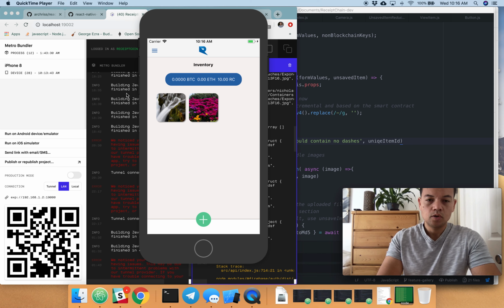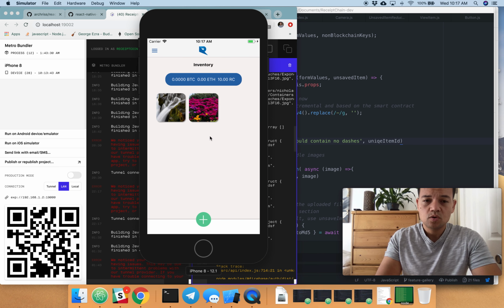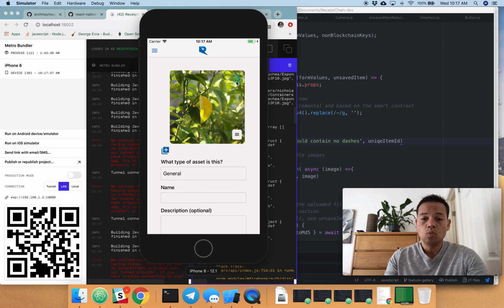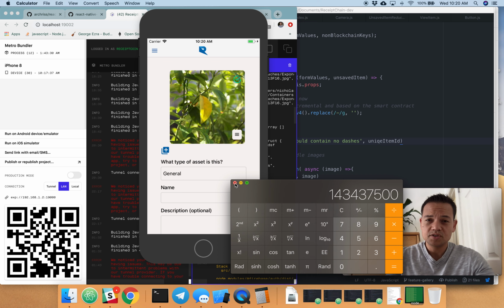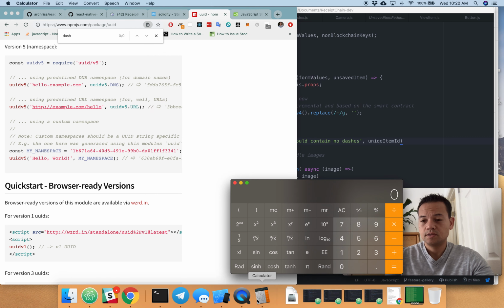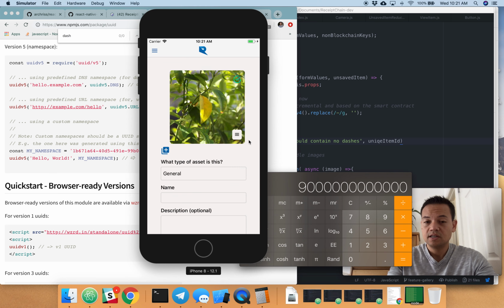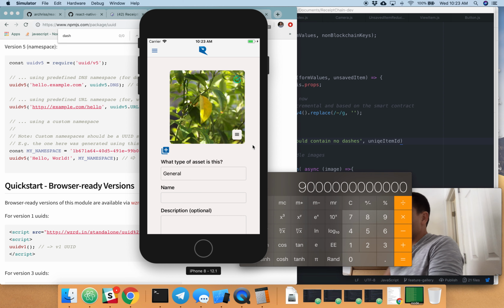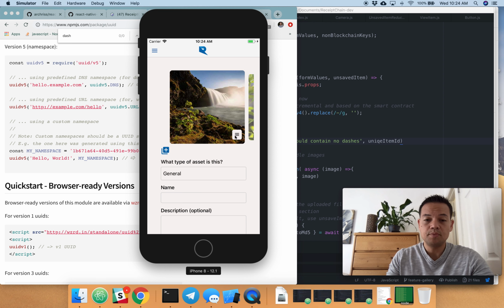Blockchain Digital Fingerprints and Proofs: Gallery Update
Adding the image gallery to ReceiptChain and building the UI for the image gallery.

ReceiptChain is a marketplace like Craigslist where you can buy and sell goods, but also keep track of where they come from. It can also be used as a tool to help prove authenticity.